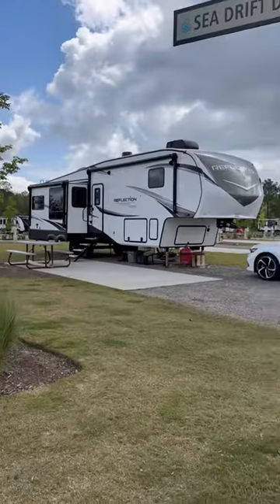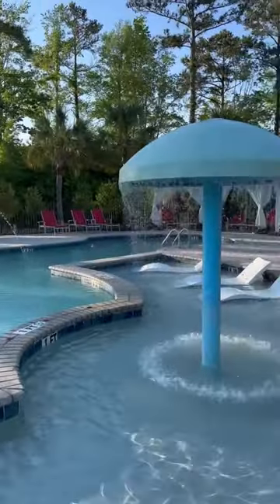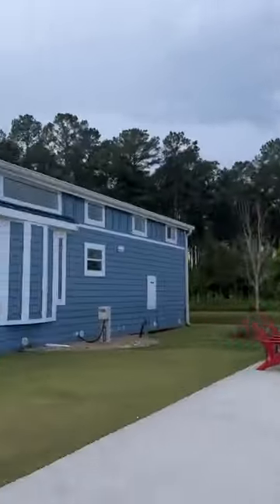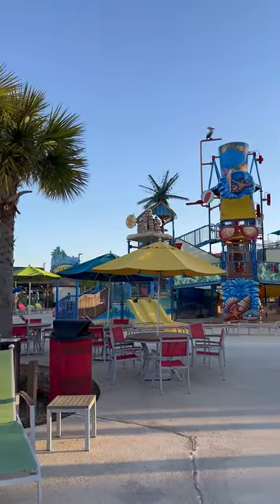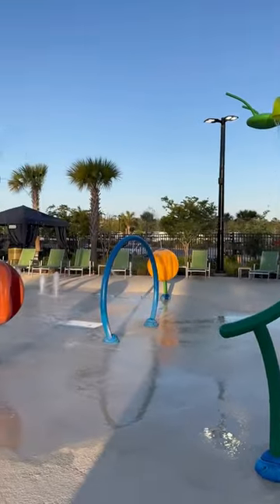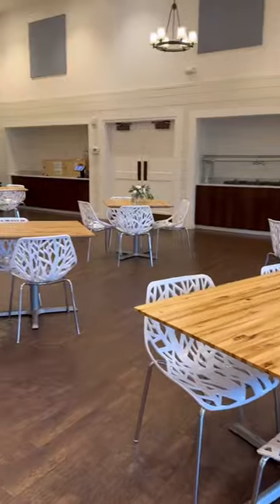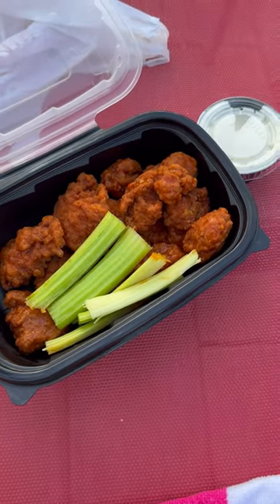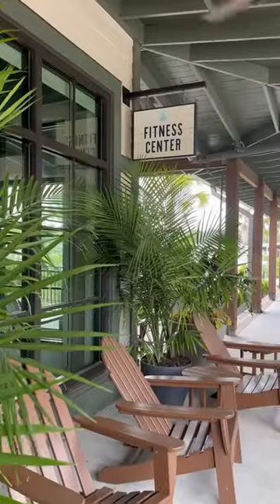Must See RV Resort | Our Favorite Campground | RV Living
We love to stay at Carolina Pines RV Resort! This is our 3rd time here and we've actually stayed for almost 3 weeks this time! They even have tiny homes you can rent if you don’t have an RV or want to come with family & Friends! Mini golf, the most amazing kids water park, a lazy river, hot tubs, huge pools, multiple snack bars and a full onsite restaurant. A general store, an arcade, and even a bowling alley to just name a few of the amenities! If you are planning a trip to South Carolina, make Carolina Pines one of your stops!

If you want to see more RV living, tips, how to's, and exploring, and more, be sure to stick around!